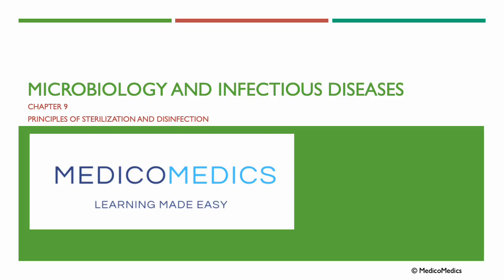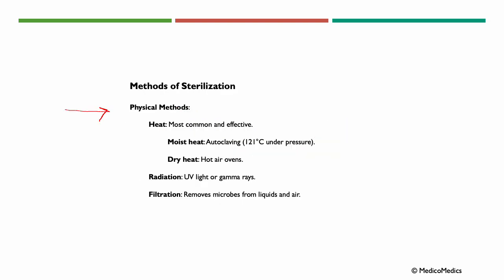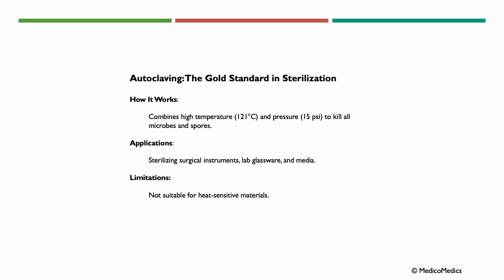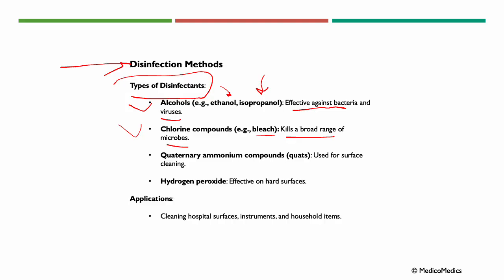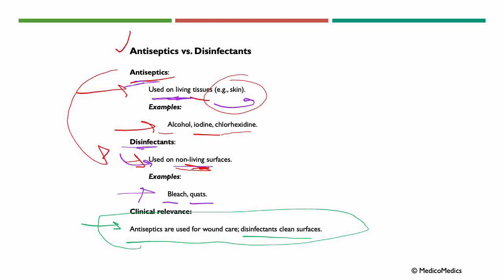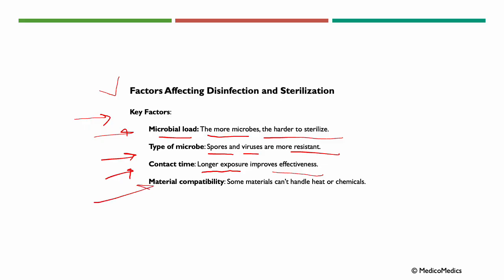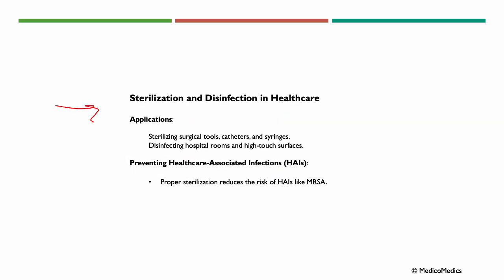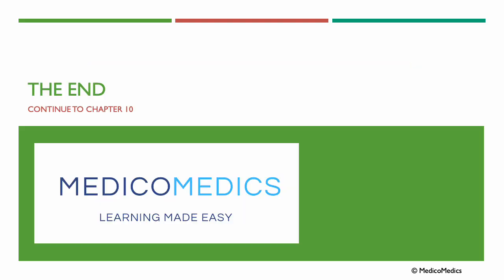Microbiology Chapter 9 | Sterilization & Disinfection: Methods, Healthcare Use & Misconceptions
🧼 Welcome to Chapter 9 of the MedicoMedics Microbiology & Infectious Diseases Series – Principles of Sterilization and Disinfection.

This essential lecture covers the methods and importance of sterilization and disinfection in clinical and laboratory settings. Learn how different techniques reduce microbial load, prevent infections, and protect patients and staff from healthcare-associated infections (HAIs).

🔍 What you’ll learn in this lecture:

 • Definitions: Sterilization vs. Disinfection
 • Physical methods: Moist heat (autoclaving), dry heat, radiation, and filtration
 • Autoclaving as the gold standard: how it works and where it’s used
 • Chemical disinfectants: alcohols, chlorine, hydrogen peroxide, quaternary ammonium compounds
 • Antiseptics vs. disinfectants: when and how to use them
 • Levels of disinfection: high, intermediate, and low
 • Factors influencing effectiveness: microbial type, load, contact time, material sensitivity
 • Microbial resistance: prions, spores, viruses
 • Applications in healthcare: tools, rooms, high-touch surfaces
 • Common misuse of disinfectants and its consequences

📘 Ideal for:
 • Medical & nursing students
 • Laboratory and clinical staff
 • Infection control practitioners
 • Anyone seeking a solid understanding of sterilization protocols